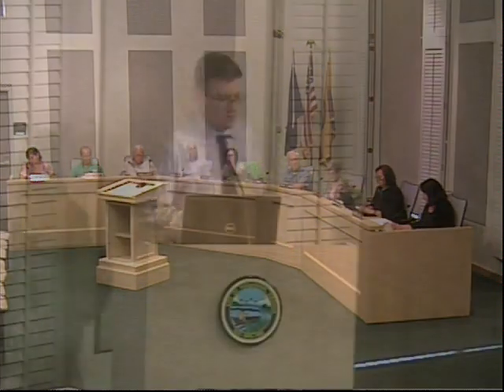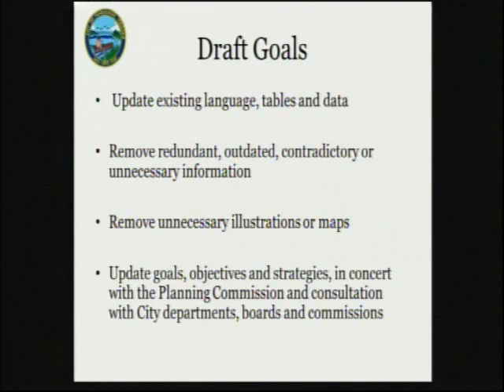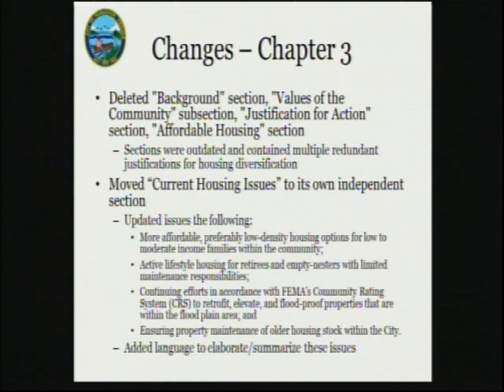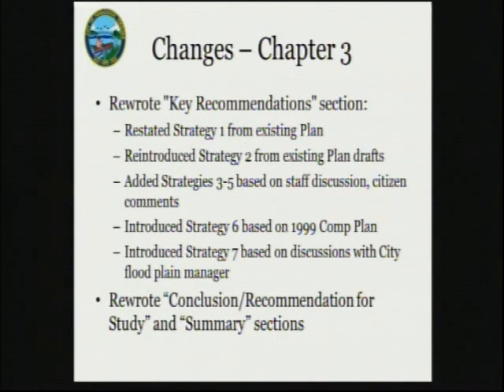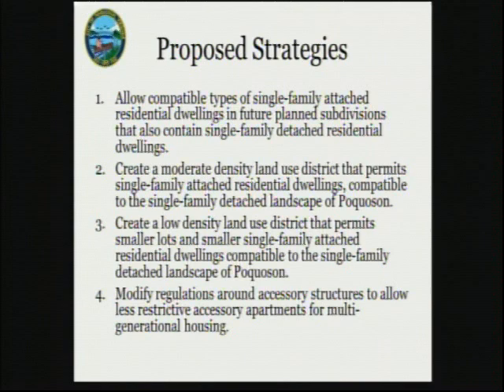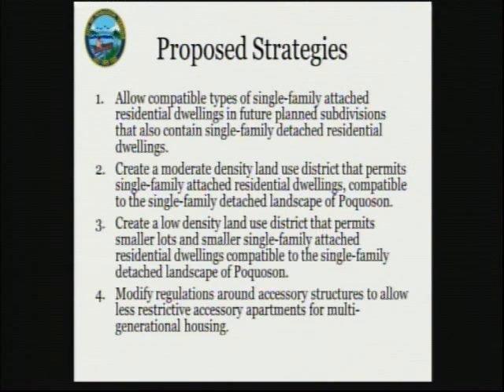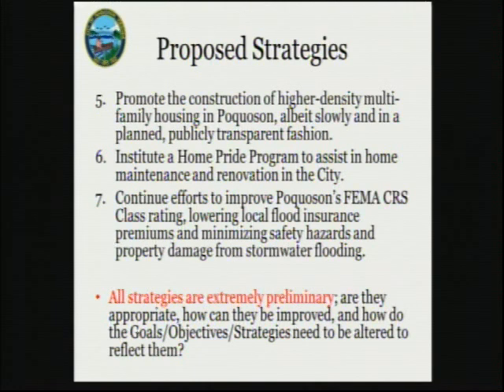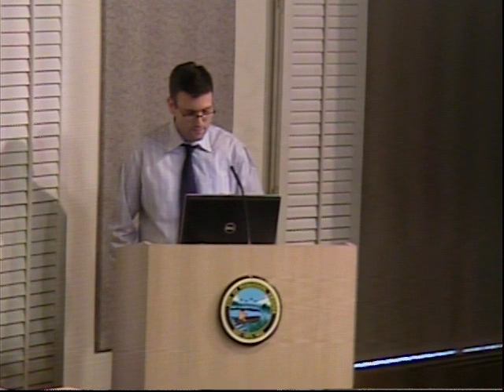City of Poquoson Planning Commission Work Session 2017 09 07